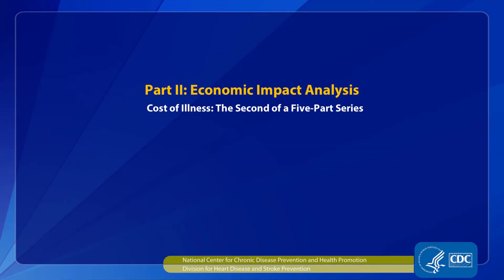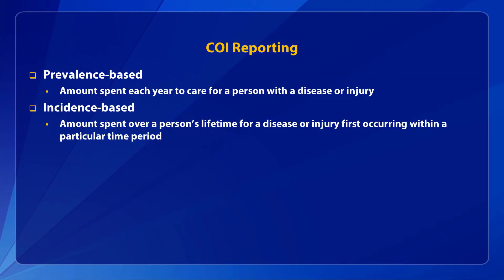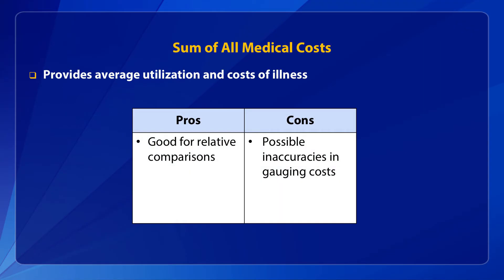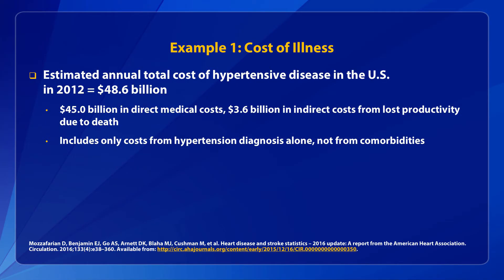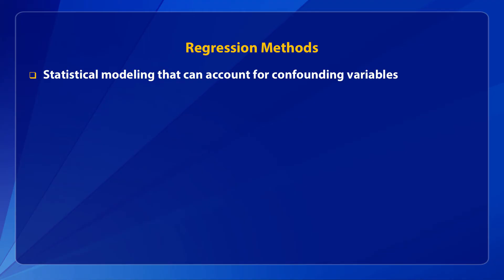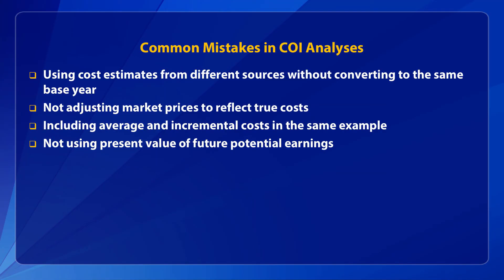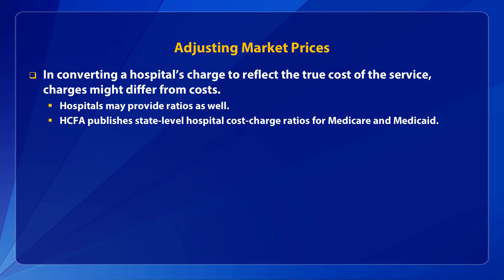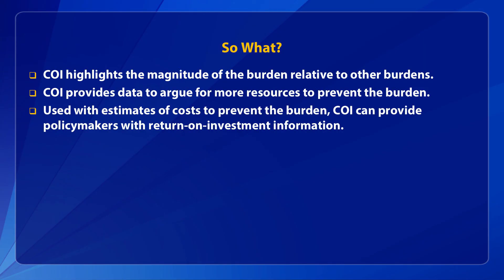Economic Evaluation Webcast Part 2 of 5: Economic Impact Analysis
This 5-part webcast series is designed to help you understand the value of economic evaluation and how to incorporate these methods into your heart disease and stroke prevention programs. This module shows the potential benefits of prevention and will help you determine the total costs of a disease or condition.